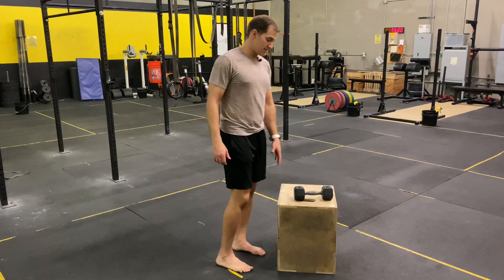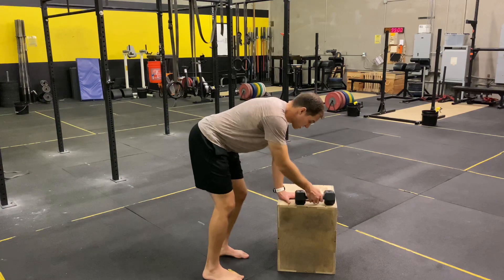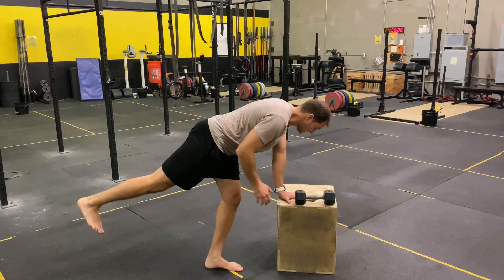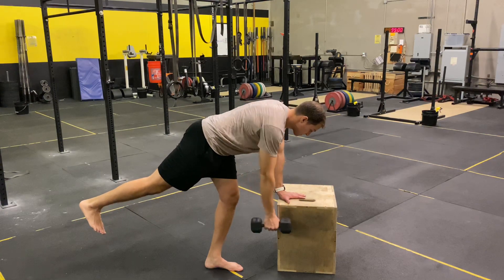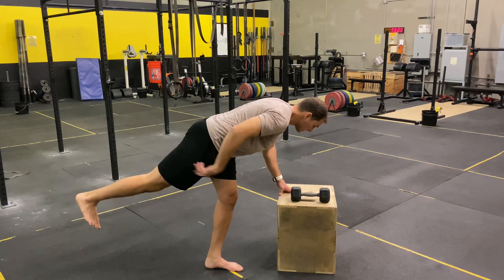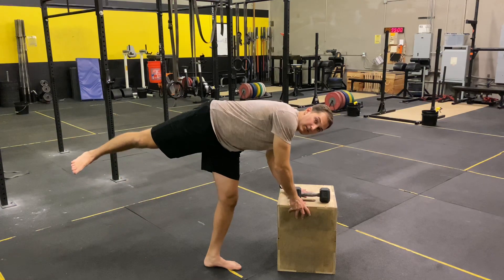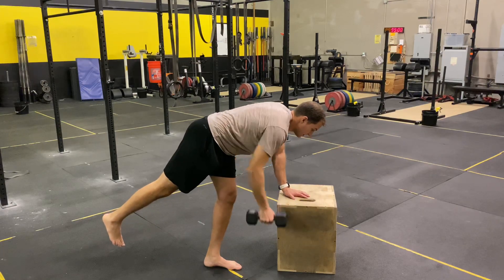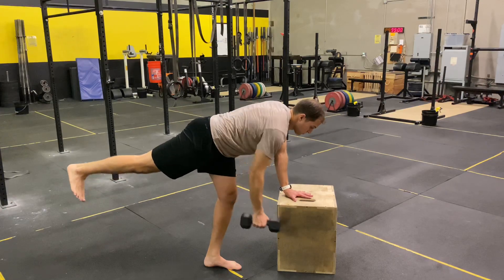Single Leg supported, Single arm Row